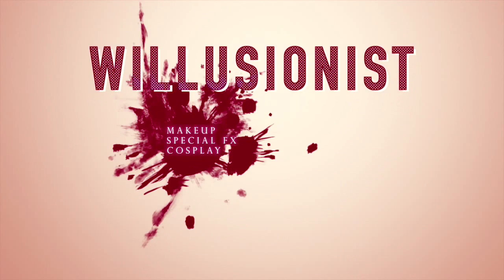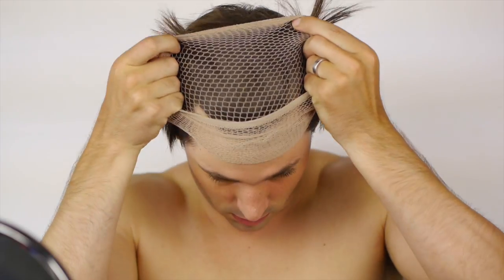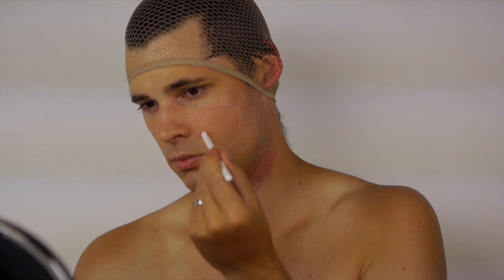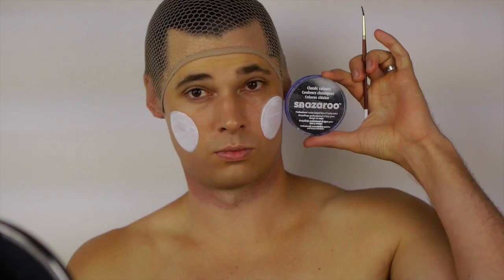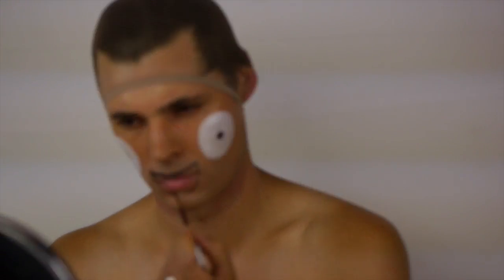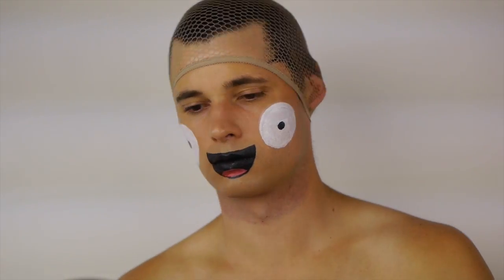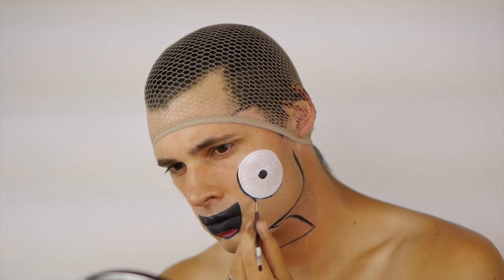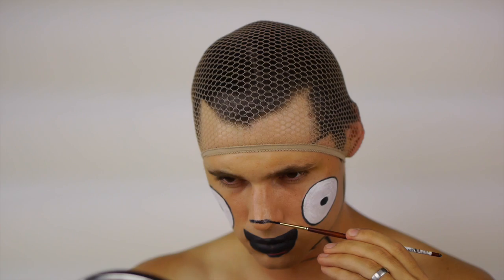Foster's Home For Imaginary Friends - Makeup Tutorial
A makeup look for Mac from Cartoon Network's Foster's Home For Imaginary Friends!

Products used in this tutorial:
Hydrating Body Lotion - EveryDay Coconut
Natural Fair Creme Foundation - Ben Nye
White Eyebrow Pencil - NYC
Classic White - Snazaroo
Classic Black - Snazaroo
Classic Red - Snazaroo
Cardboard
Apple Barrel Craft Paint - Brown (for hair piece)
Apple Barrel Craft Paint Black (for hair piece)